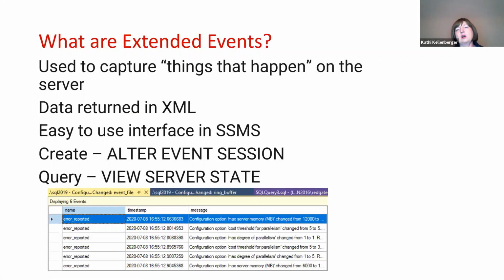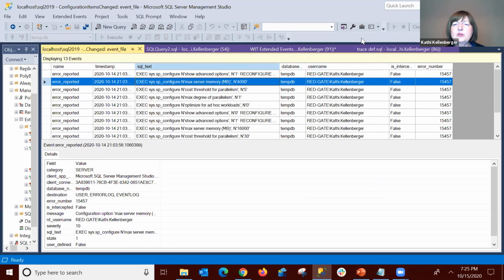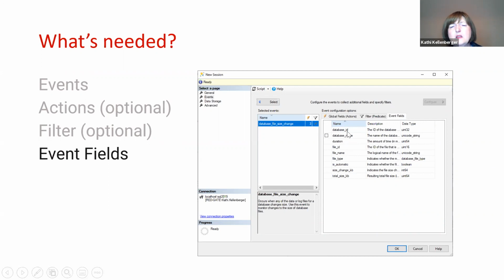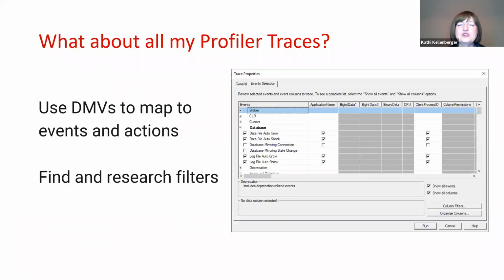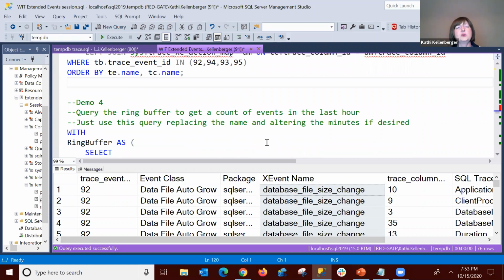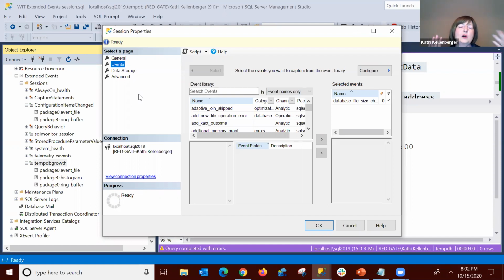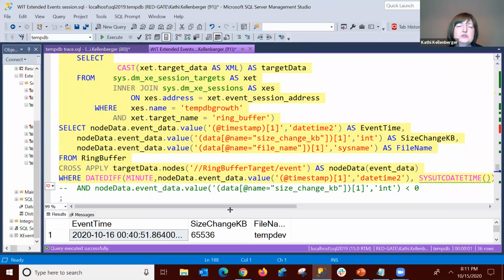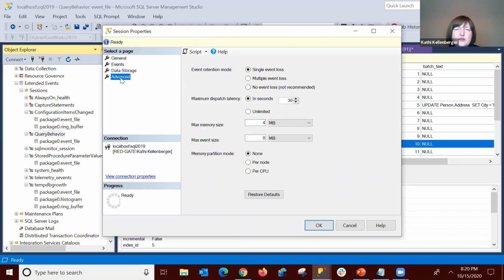Get Started with Extended Events with Kathi Kellenberger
Get Started with Extended Events
Over the years, many DBAs have avoided using Extended Events and continued using Trace. At first, this made sense because Extended Events had no user interface and you had to know XML to work with it. Eventually, Microsoft added a GUI, but many folks continued to use familiar tools. In this session, learn how to transition from Trace to Extended Events. You’ll find that it’s easy when you take the right approach.

Speaker:

Kathi Kellenberger is the editor of Simple Talk at Redgate and a Data Platform MVP. She has worked with SQL Server for over 20 years and has authored, co-authored, or tech edited over a dozen technical books. Kathi is the co-leader of the PASS Women in Technology Virtual Group and a volunteer at LaunchCode. When Kathi isn’t working, she enjoys spending time with family and friends, cycling, singing, and climbing the stairs of tall buildings.

About DenverSQL
The Denver SQL Server User Group is organized to bring professionals of all career levels that work with Microsoft’s SQL Server, together to learn and network with others. There is no charge to attend and you are encouraged to bring your co-workers.